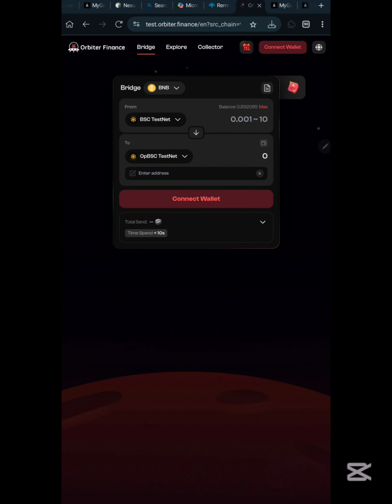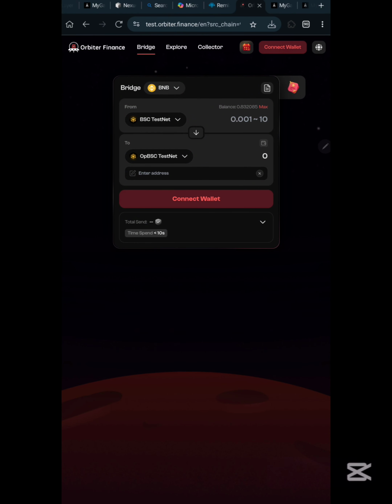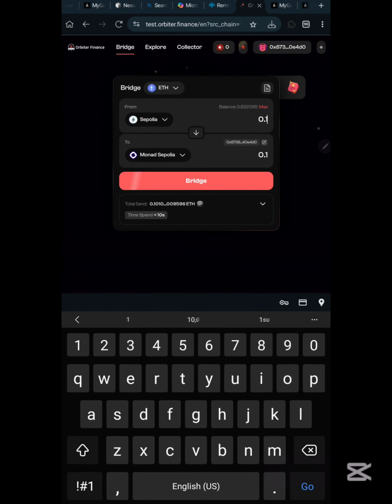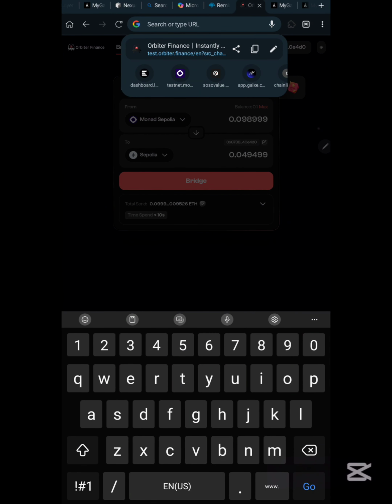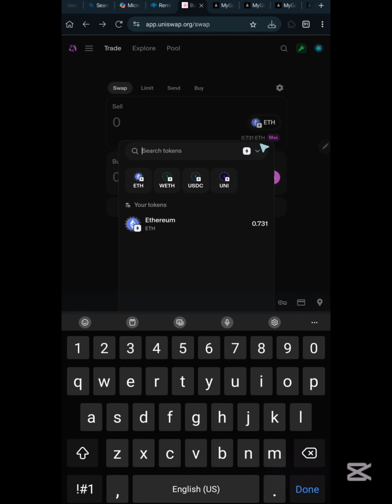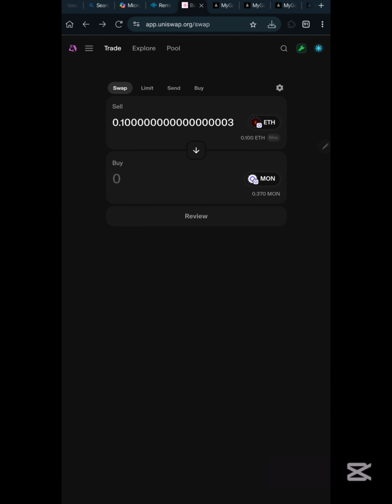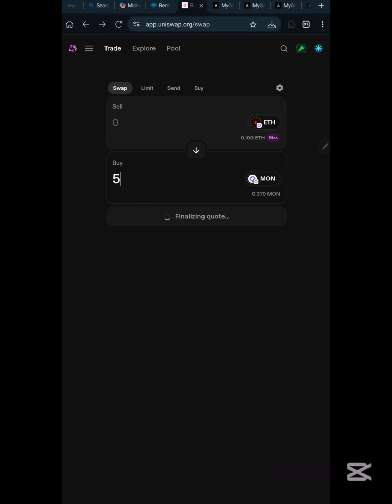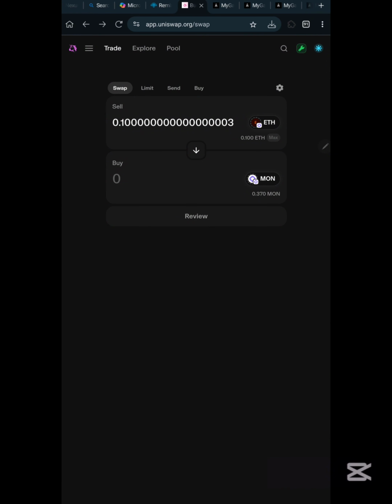New method to claim monad testnet tokens fast | simply bridge and to monad testnet token in 5 mins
Try this method of getting the monad testnet tokens